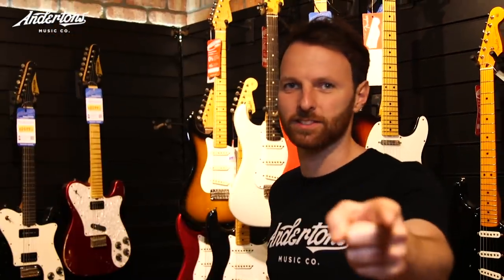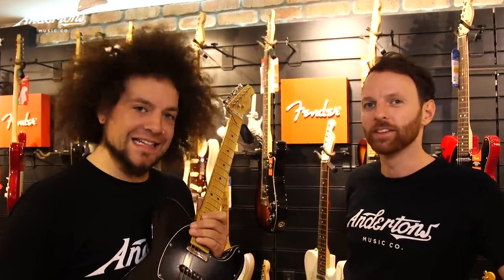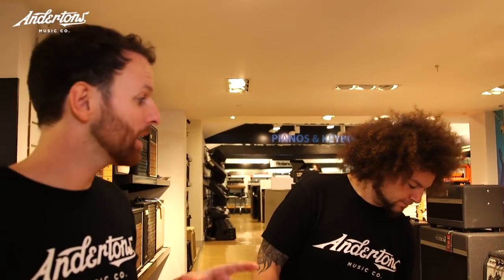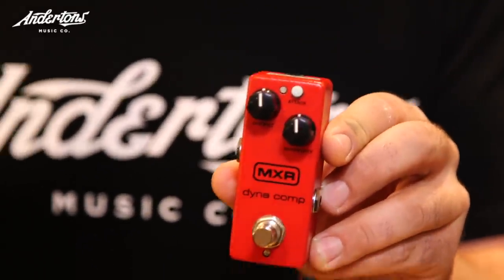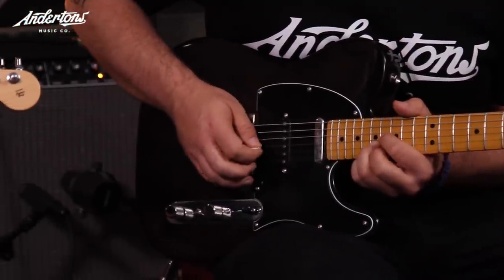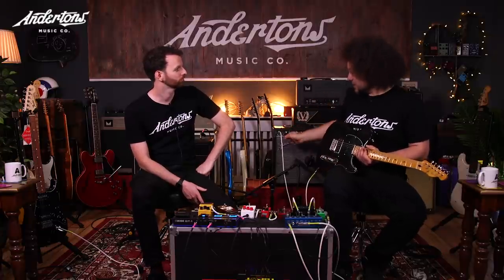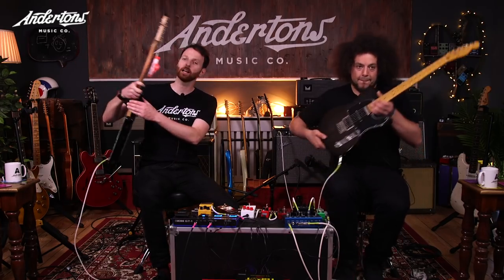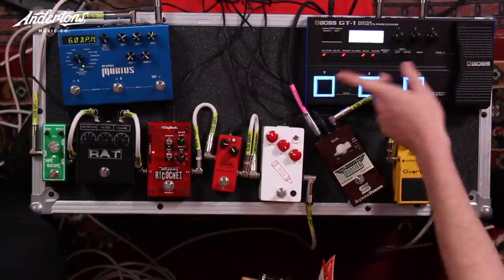Sound Like Radiohead | Without Busting The Bank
Rabea used